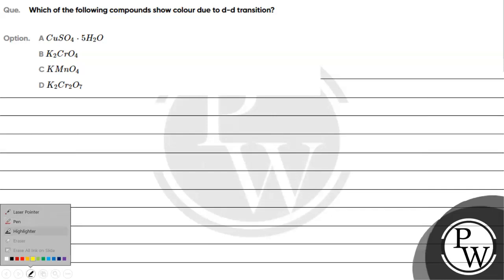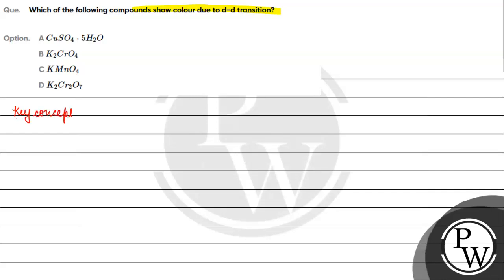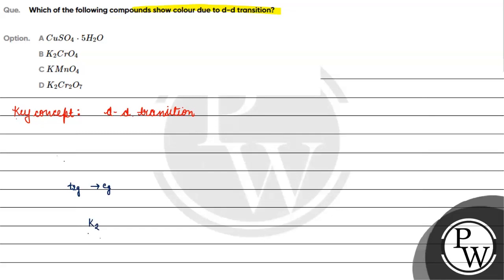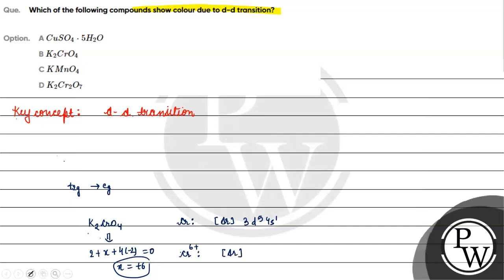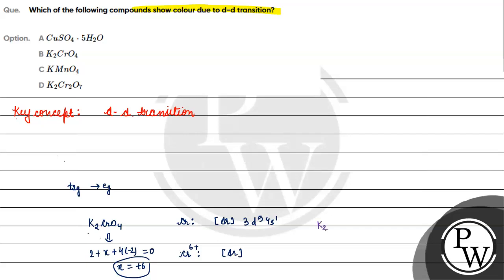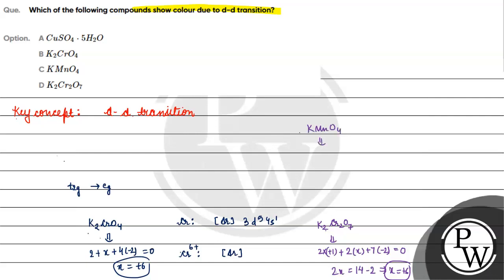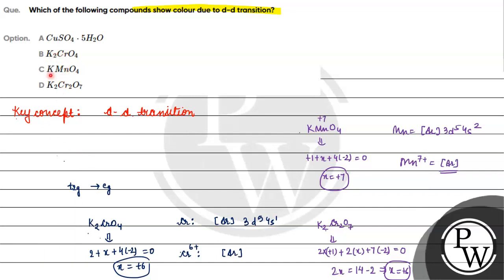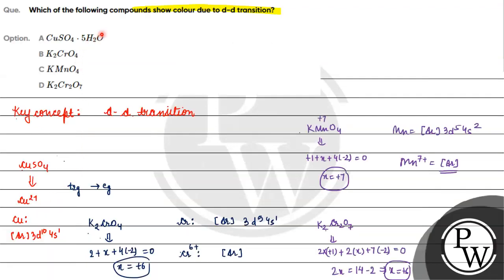Que Which of the following compounds show colour due to d d transition Option A CuSO mat....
Que  Which of the following compounds show colour due to d d transition

Option  A CuSO     mathrm Al   4   cdot 5  mathrm H   2   mathrm O
в     mathrm K   2   mathrm CrO   4
c     mathrm KMnO   4
D mathrm K 2 mathrm Cr 2 mathrm O 7📲PW App